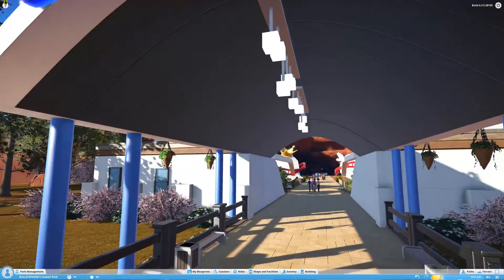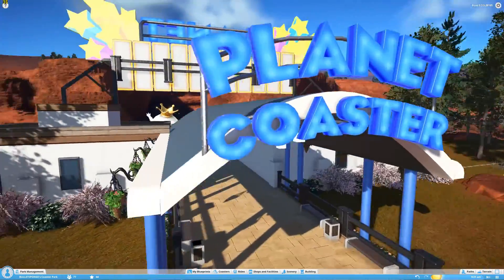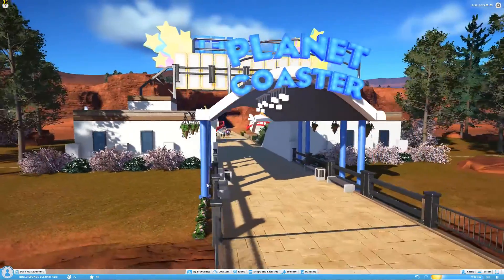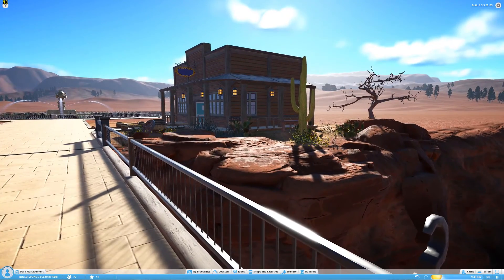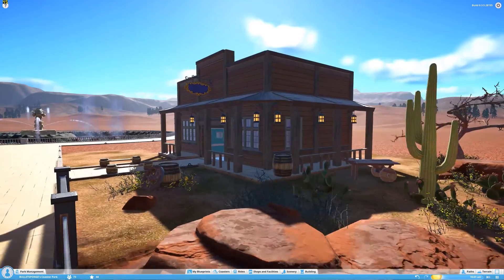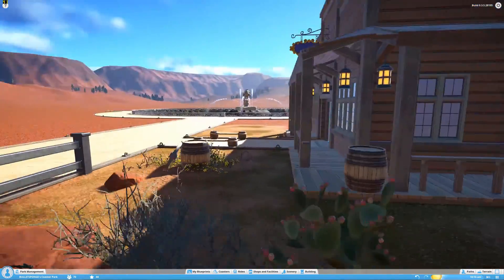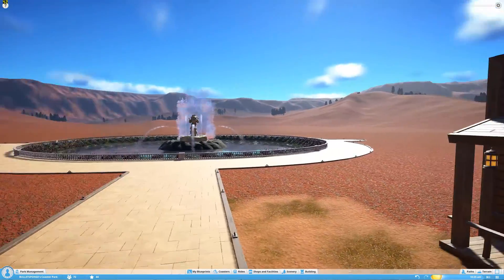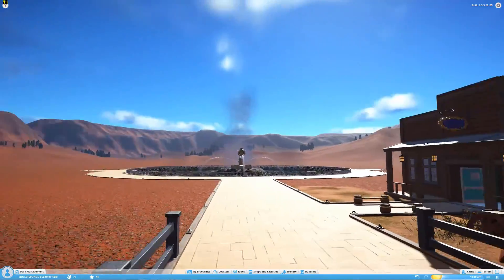Dustwood Part 2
2nd short video of my new western themed park!